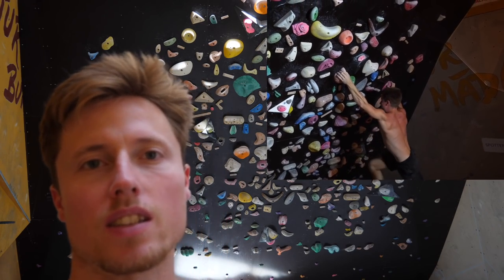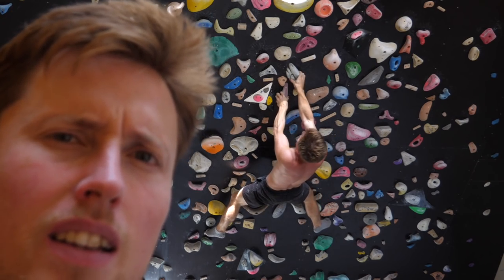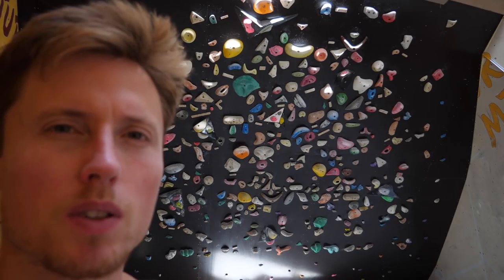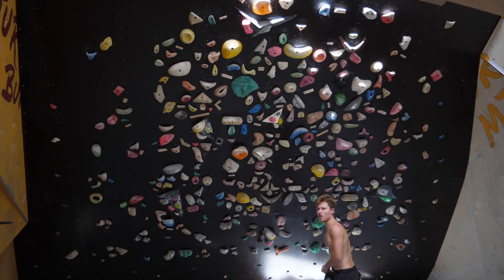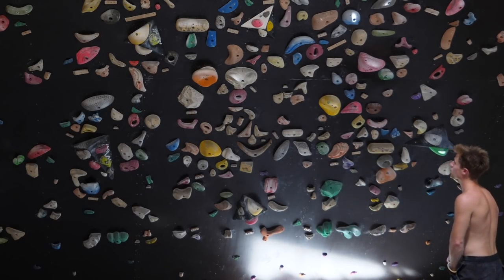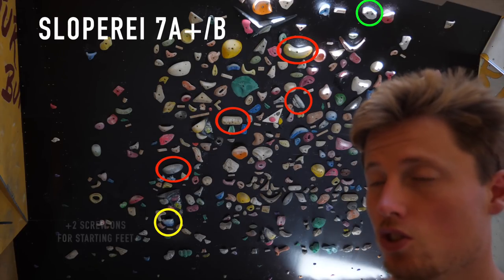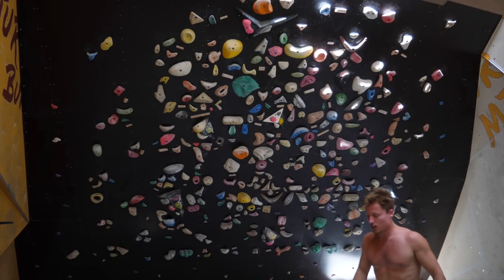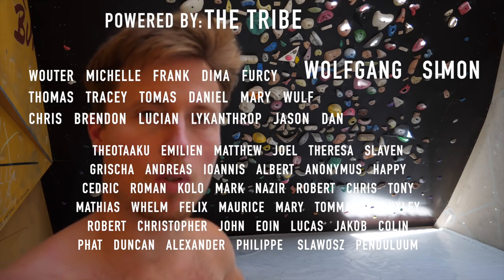Can I Boulder Crimps Again? Attacking 7C / V9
A Serious Enemy Arose. Time for a Courageous Attack.

Back on Small Holds: Attacking 7C / V8) by Mani the Monkey

Featured Music:
Doctor Vox - Level Up
A million dollar - ProleteR